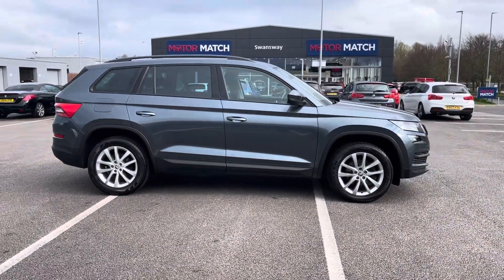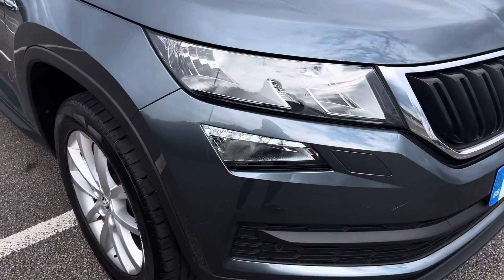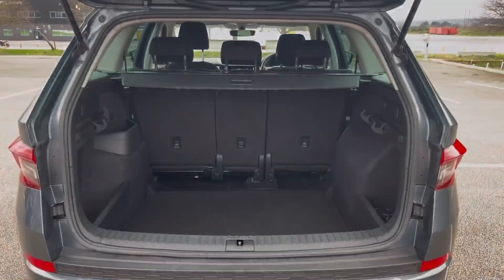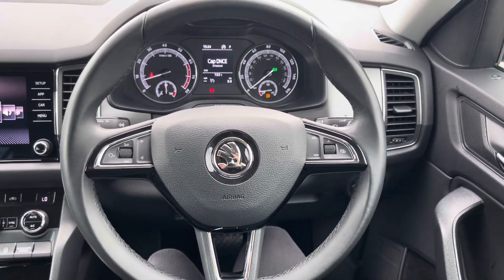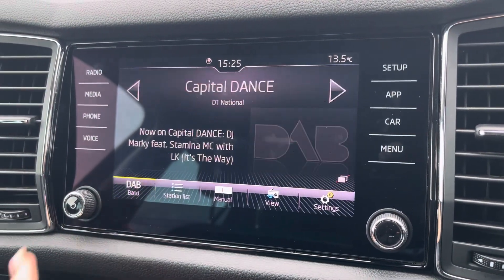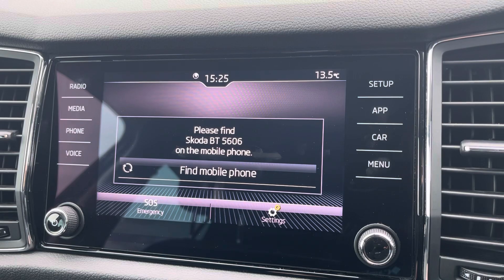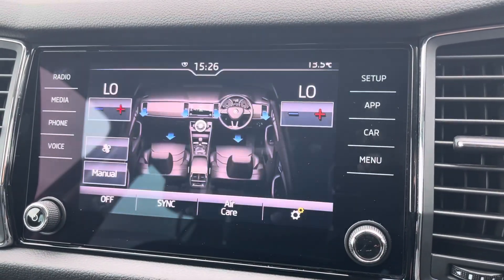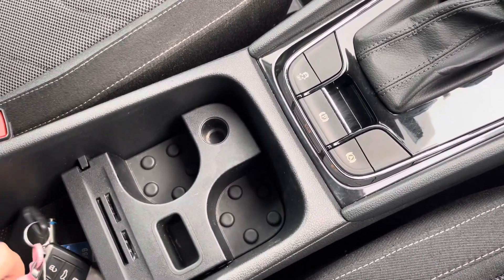Used Skoda Kodiaq 1.5 TSI ACT SE DSG 4WD | Motor Match Chester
Just into our stock, this 2019 Skoda Kodiaq 1.5 TSI ACT SE DSG 4WD in Quartz Grey is now available for sale from Chester.
Reg number: MP19 KUC
Fuel: 1.5L Petrol
Transmission: Automatic
Mileage: 77,977 miles

Some top features on this car include:
Cruise control
Satellite navigation